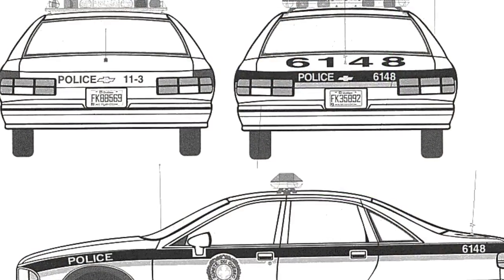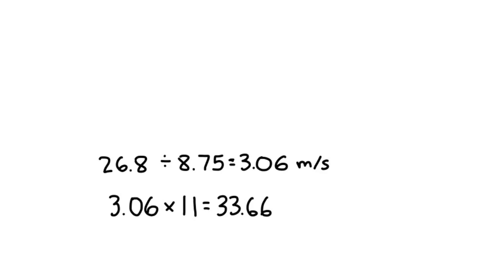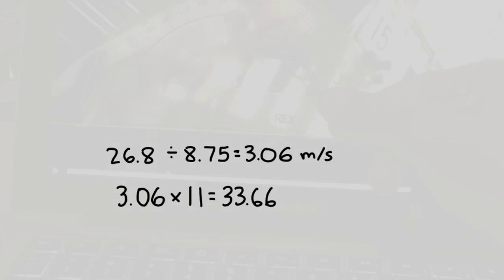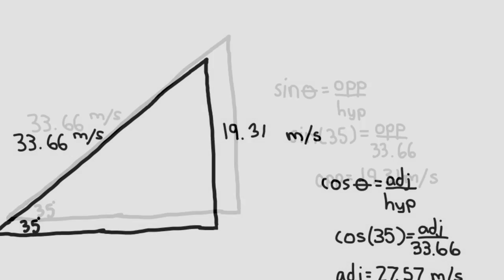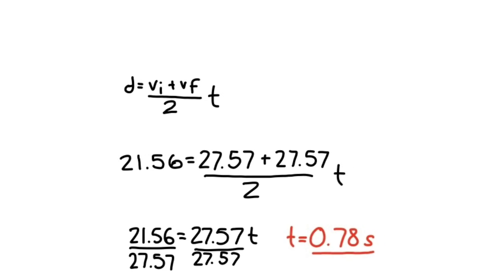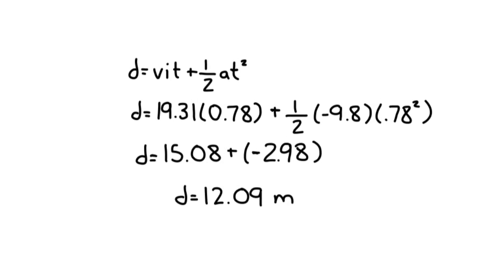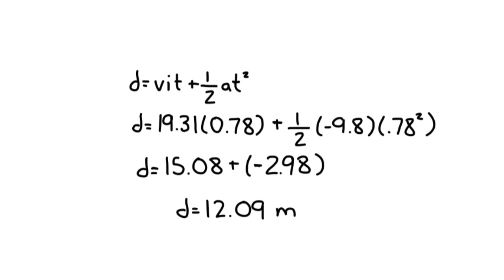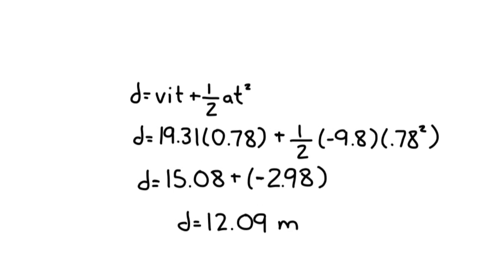Live Free Die Hard physics project